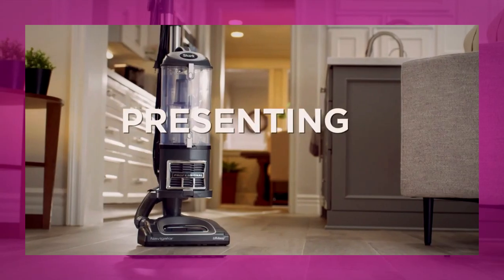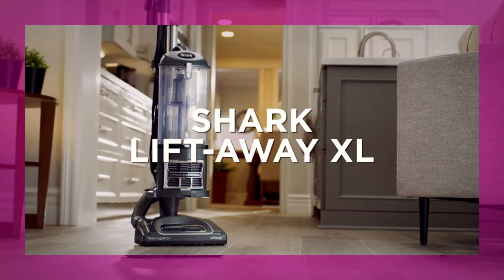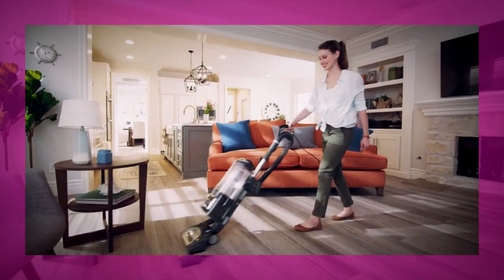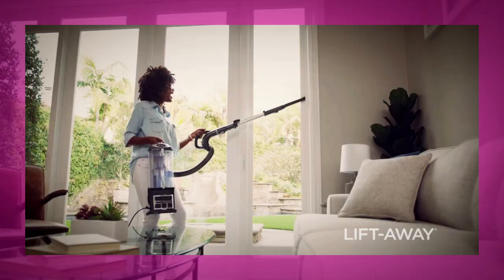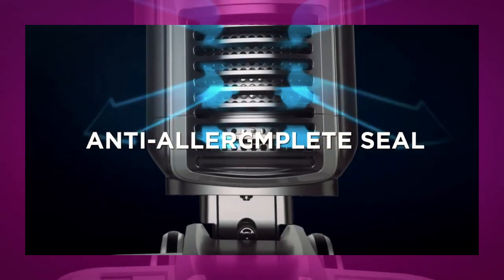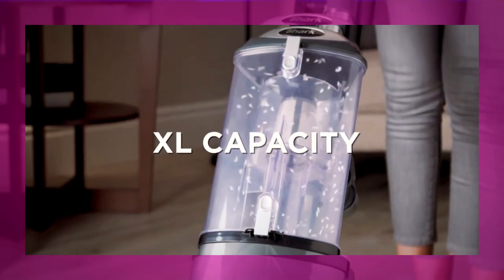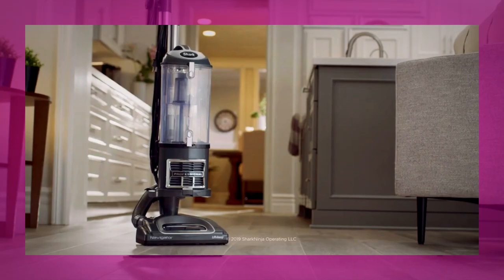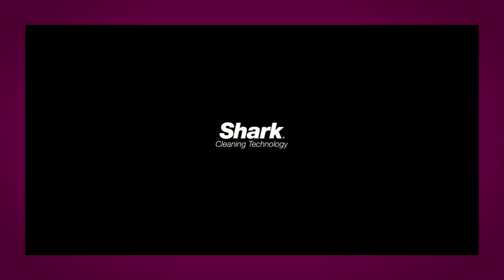Shark Navigator Lift-Away Professional Upright Vacuum with Swivel Steering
Shark NV356E 31 Navigator Lift-Away Professional Upright Vacuum with Swivel Steering, HEPA Filter, XL Dust Cup, Pet Power, Dusting Brush, and Crevice Tool, Perfect for Pet Hair, White/Silver
Product details:
Brand: Shark
Special Feature: 30 feet power cord
Form Factor: Upright
Color: White/Silver
Filter Type: Foam